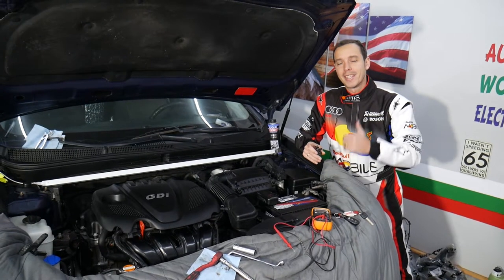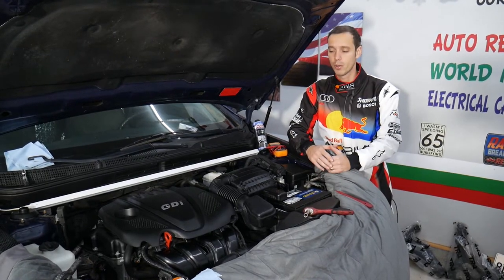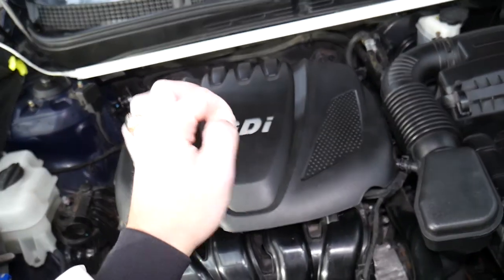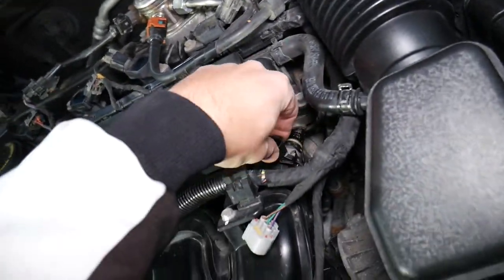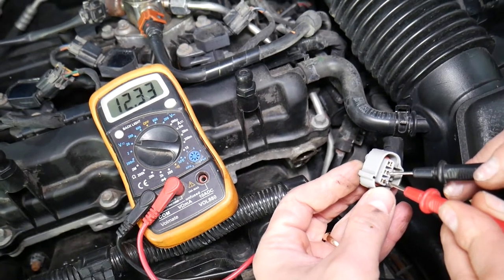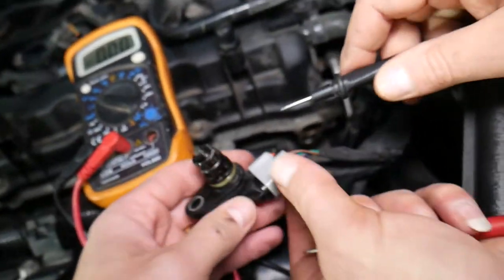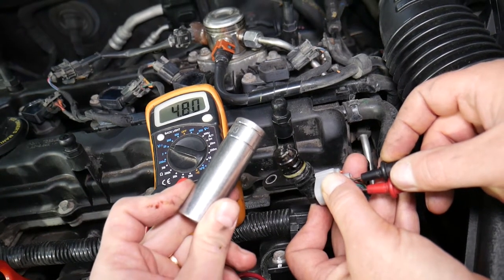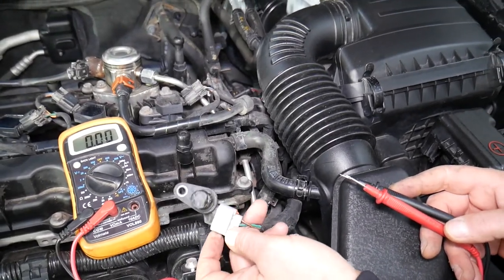TEST CAMSHAFT POSITION SENSOR ON KIA OPTIMA SORENTO SPORTAGE FORTE SOUL RIO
If you have Hyundai and you need to test camshaft position sensor on Kia we will explain that in this video. We demonstrated how to test camshaft position sensor on 2013 Kia. It is not very complicated to test camshaft position sensor on your Kia. We demonstrated how to test camshaft position sensor on Kia Optima but the same design and procedure may apply to multiple Kia models during the years. This video may be helpful on:

► Camshaft Position Sensor (check for your car)
► Alligator Clips

•Cameras
Panasonic Lumix FZ300

•Tripod
Polaroid 72-inch

•Microphone
Polaroid Pro Video Condenser

•Light
NEEWER 160 LED CN-160 Dimmable

•Camera
Sony HD Video Recording HDRCX405